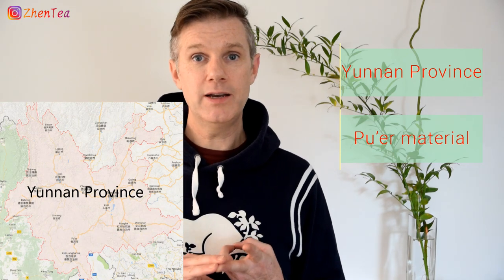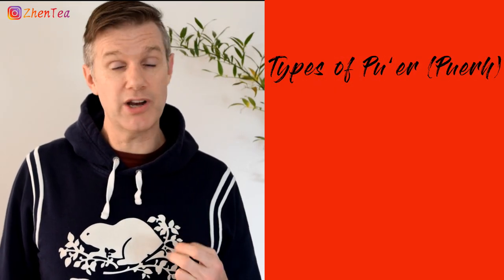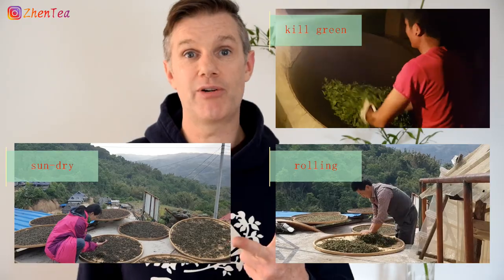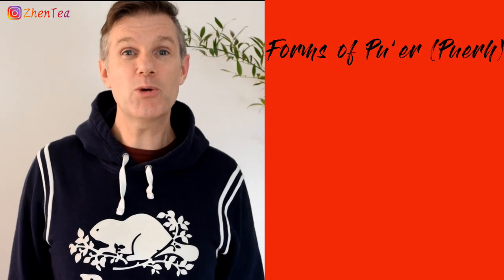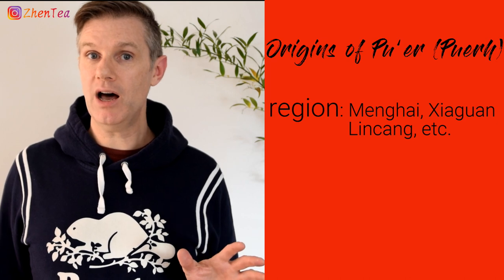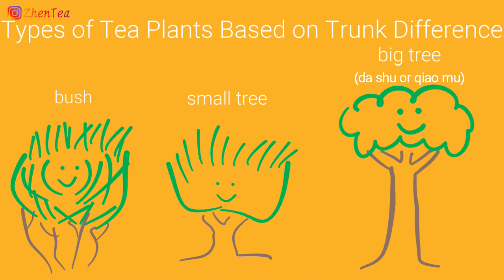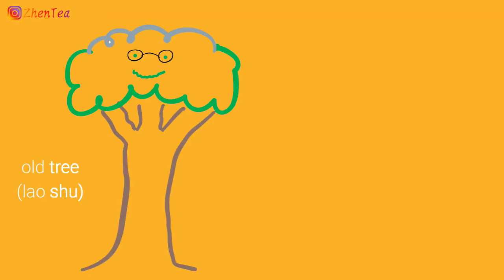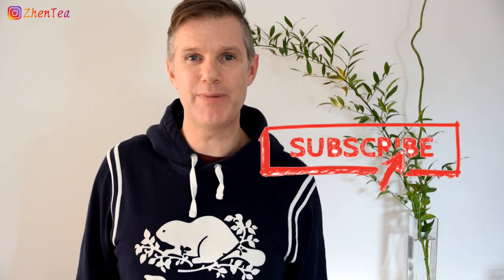What is Pu erh Tea | Basics about Puerh | Understanding Pu-erh labels, Sheng, Shu pu er| ZhenTea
What is Pu-erh Tea? Where is Puerh tea from? What are the differences between raw and ripe pu er tea? This video is an introduction to the the world of puerh teas, covering different varietals, crafting styles, and other key elements of pu erh teas. So that you will understand the "complicated" Chinese pinyin on the pu er tea label next time when you purchase.

Even though the title is 'Basics about Puerh' there are tons of misunderstandings and mistranslations surrounding this amazing tea. So whether you're new to Puerh or you're a Puerh pro, turn on your kettle, grab your favourite Puerh and let's find a path through the jungle!

❤️Pu'er from a 800-ish year old tree
Zhanglang Dan Zhu (single tree) Gu Shu (ancient tree) Sheng Pu’er Cake – 2019

OTHER PUERH TEA VIDEOS:

❤️How to break a Puerh tea cake? | Tough Pu Er tea cake/brick/tuo | Sheng and Shou Puer tea

Keep Steeping!

TIMESTAMP
00:00 Get to know Puerh
00:33 What is Puer tea?
01:15 What is Sheng Puerh and Shu Puerh?
01:41 How is sheng puer tea made? What is mao cha?
01:58 How is shu puer tea made?
02:13 What does puerh tea taste like?
02:35 Different shapes of pu erh tea
03:12 the origins of Puer tea
03:23 What is gu shu, lao shu, da ye puerh tea? All terms explained.